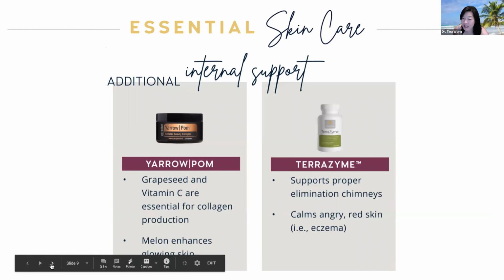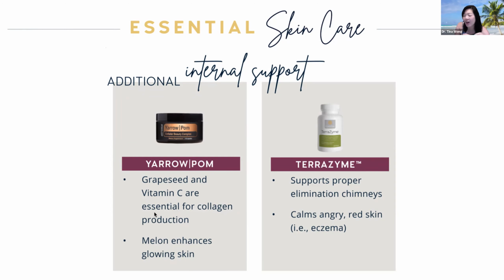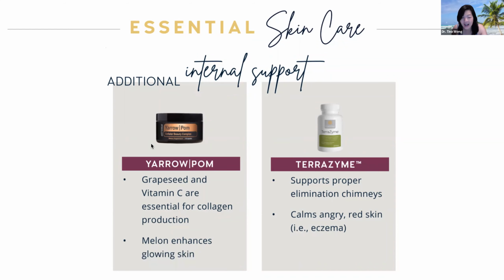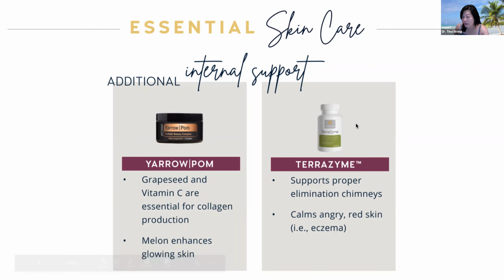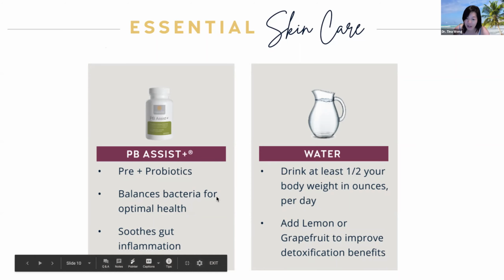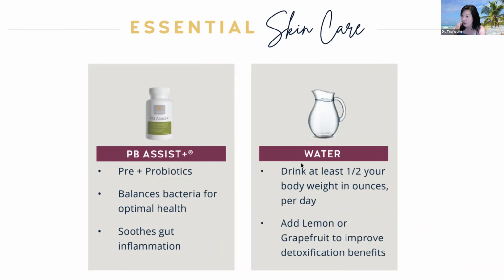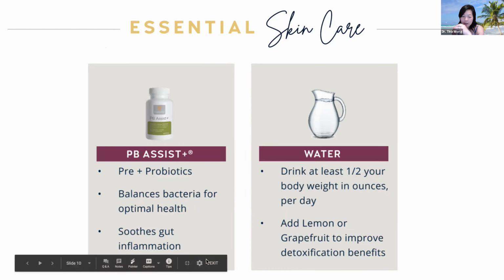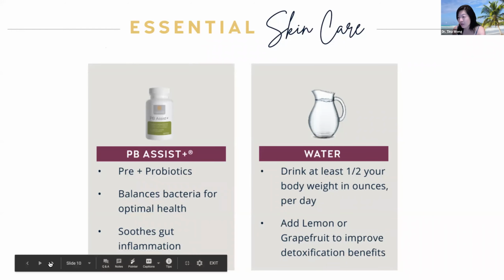Oils for Skin Care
Class #5 in our 8 series continuing ed series